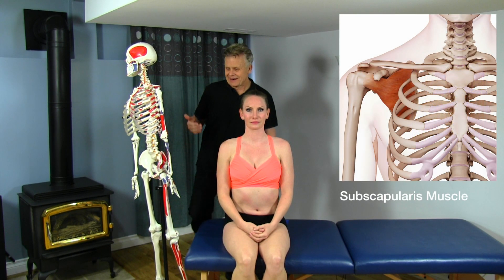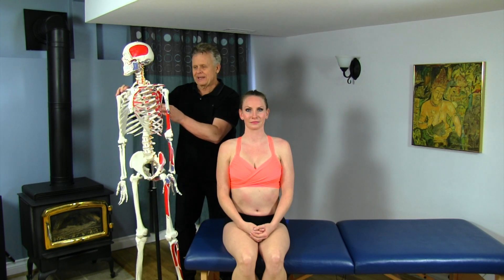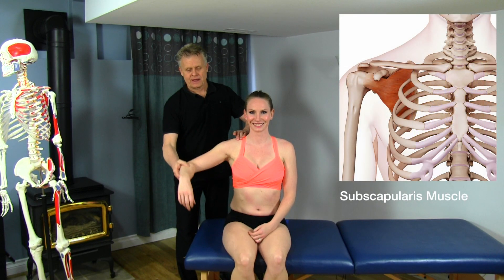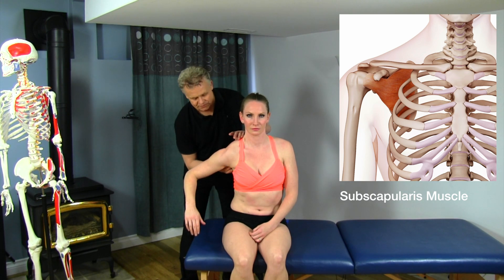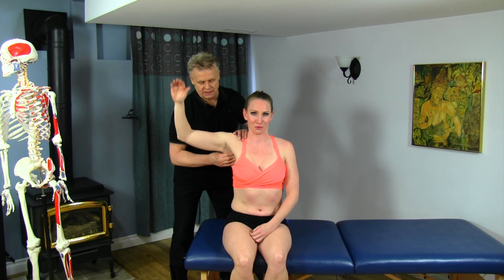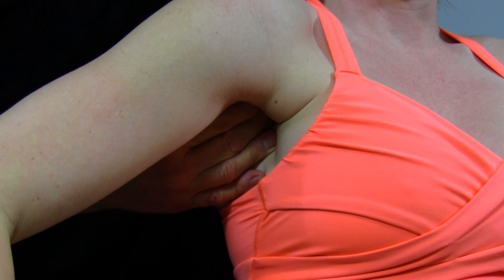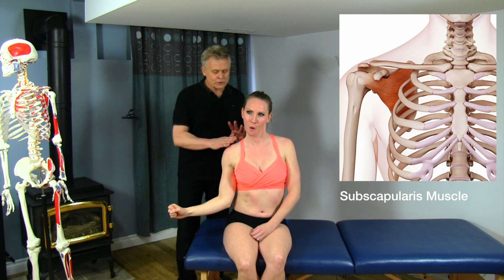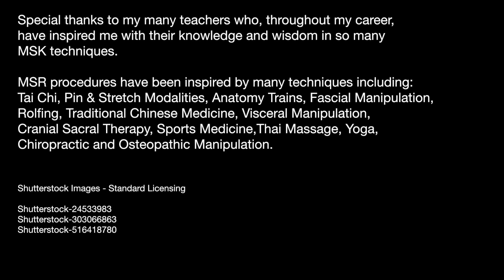Subscapularis Muscle Pain - A Rotator Cuff Release - MSR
Subscapularis Muscle Pain - A Rotator Release - MSR - Subscapularis shoulder pain occurs when your arm is raised above your shoulder.  As part of the Rotator Cuff, the Subscapularis muscle plays a critical role in stabilization of the shoulder. In this subscapularis muscle pain release video, we demonstrate one of the techniques we use to release restrictions in this muscle.